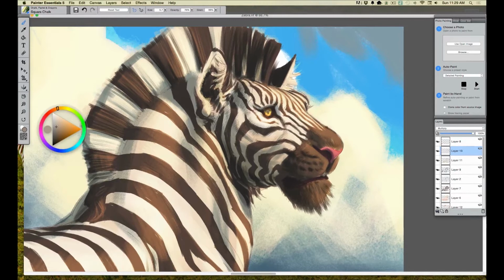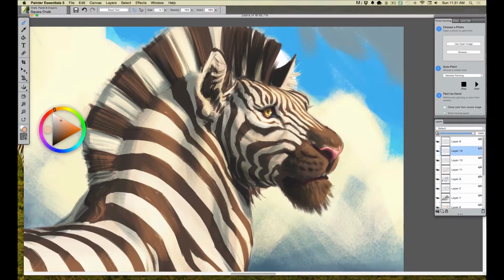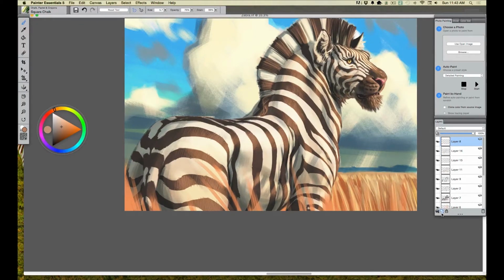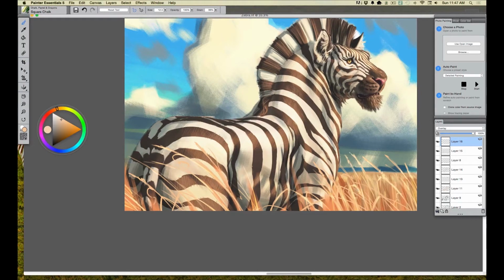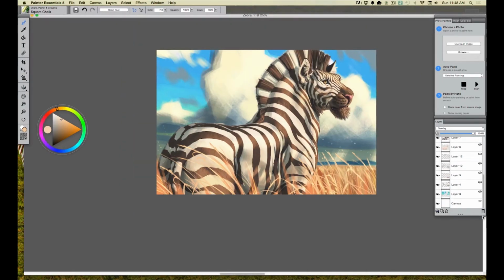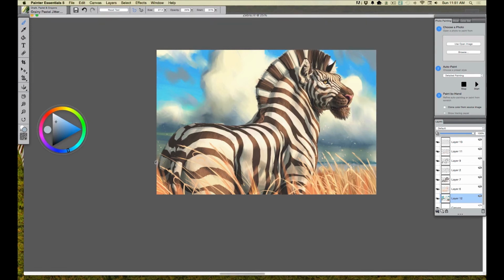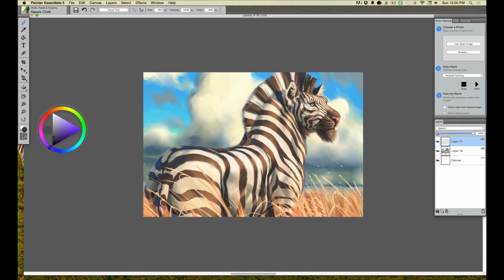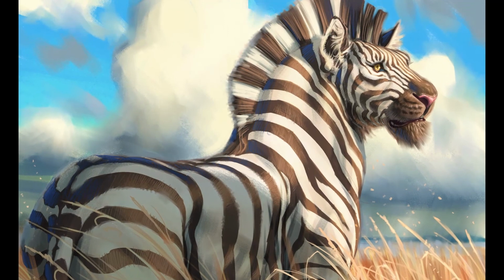[와콤 아카이브ㅣ튜토리얼] 디테일을 더해 완성도 높이기ㅣ펜타블렛ㅣ인튜어스아트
인튜어스 아트(Intuos Art)에는 중상급 수준의 페인팅 작업이 가능한 크리에이티브 소프트 웨어 '코렐 페인터 에센셜(Corel Painter Essentials)'이 포함되어 있는데요. 아직 이 프로그램에 익숙치 않은 분들을 위해 월트 디즈니에서 약 21년간 애니메이터 겸 감독으로 근무한 애론 블레이즈(Aaron Blaise)가 '무료 온라인 튜토리얼'을 준비했다고 합니다. 이 번 시간엔 전체적인 디테일을 다듬어 작품의 완성도를 높이는 과정에 대해 이야기해볼까 하는데요. 그럼 지금부터 함께 시작해볼까요?

인튜어스 아트는 와콤 e-스토어 전국의 와콤 제품 오프라인 판매처 만나보실 수 있습니다.